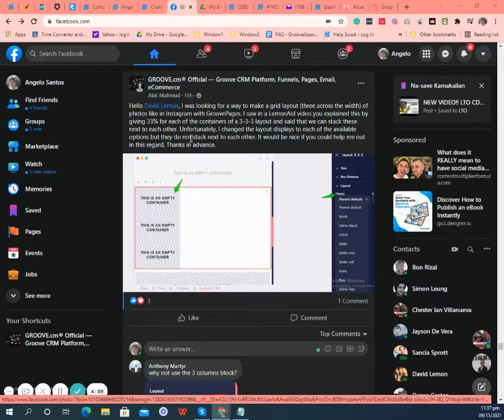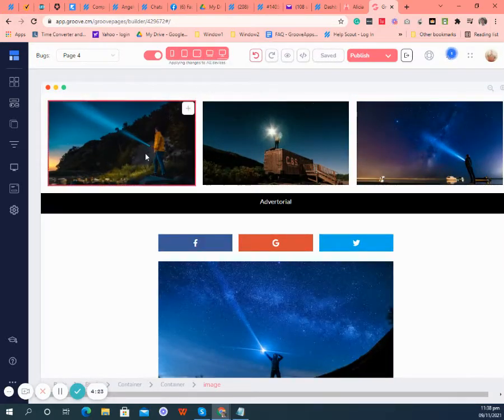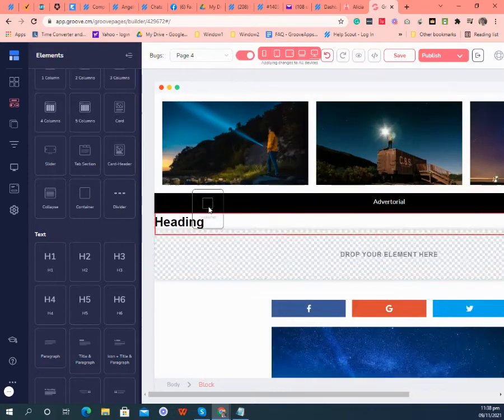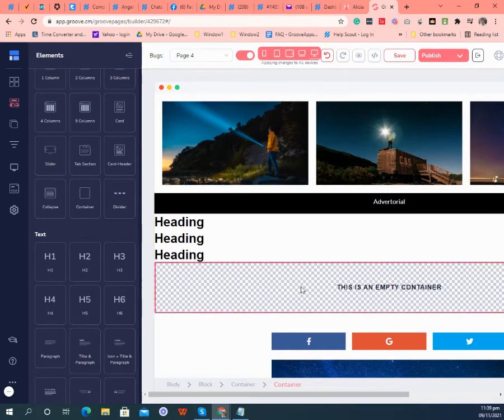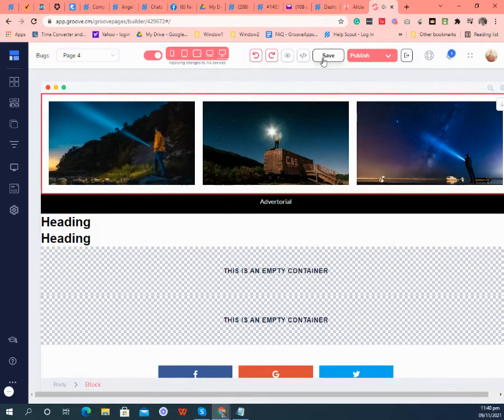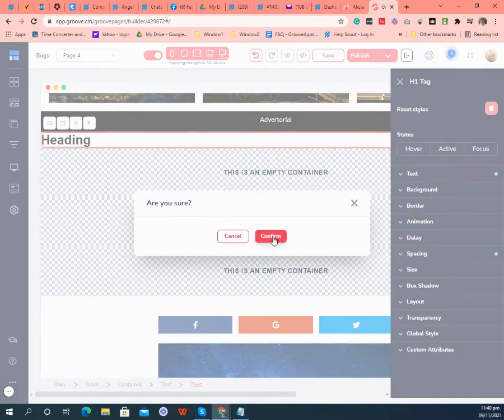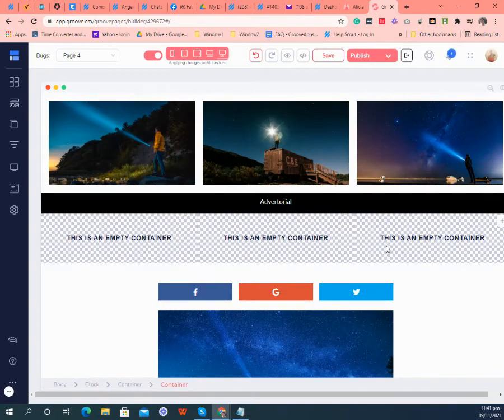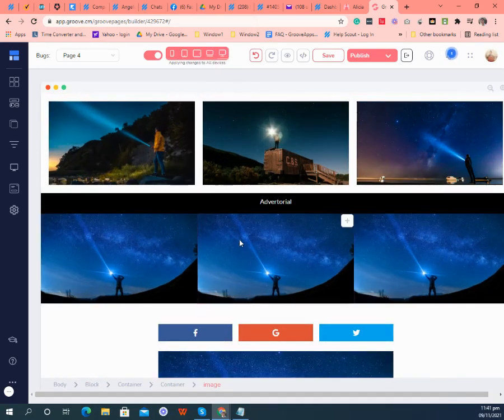How to create multiple image layout that will go horizontal on all devices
This video guide will unlock many things:
It is not only specific for images, it can be used in buttons, icons, and other elements that have 1 or more layouts.